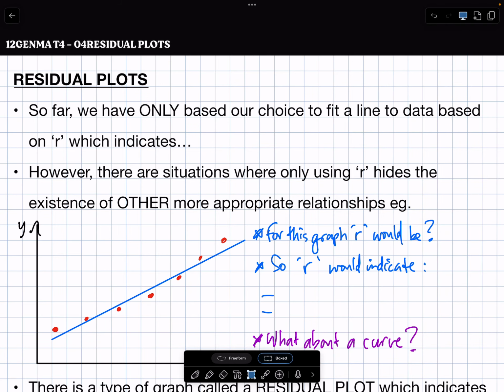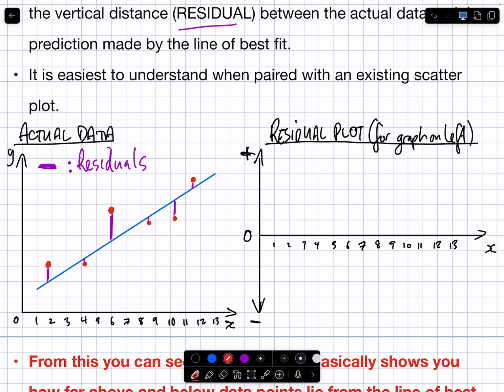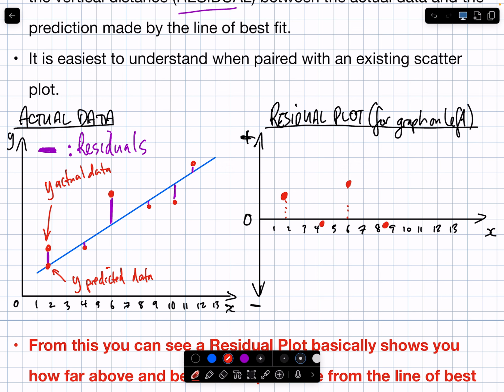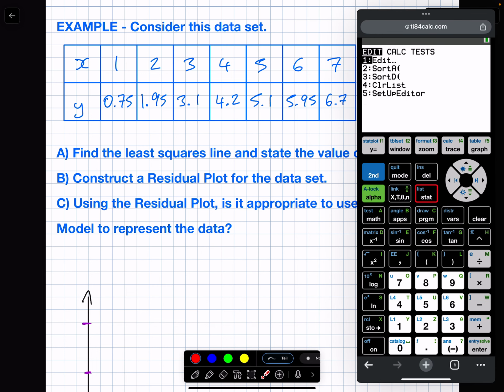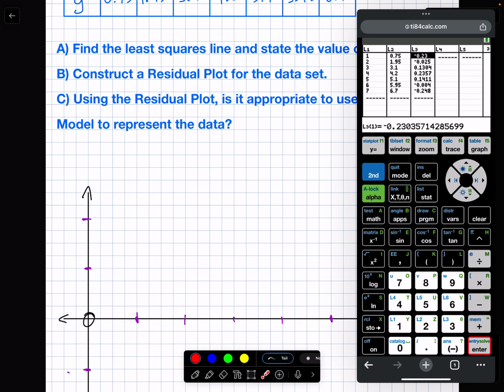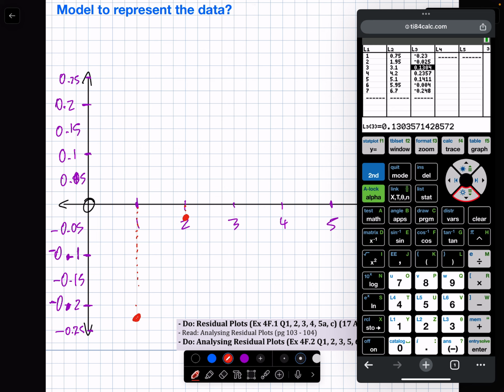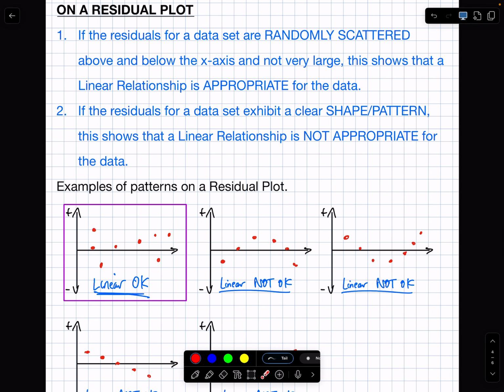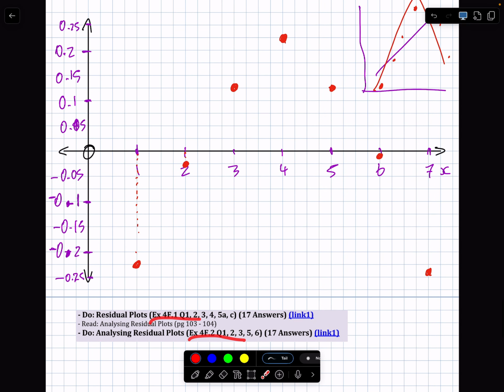12GENMA - Residual Plots and Interpreting Residual Plots (2025)